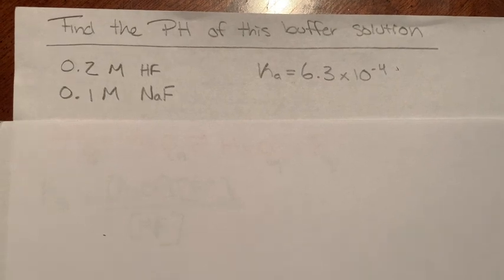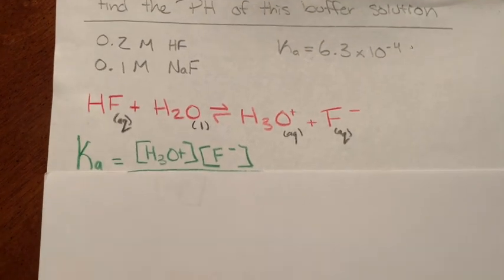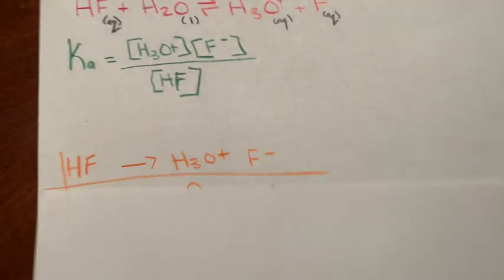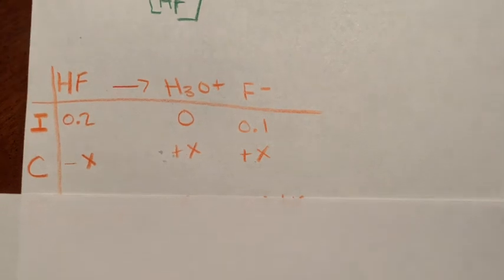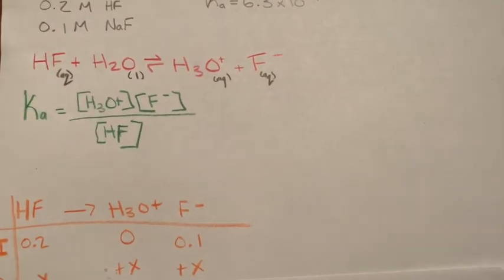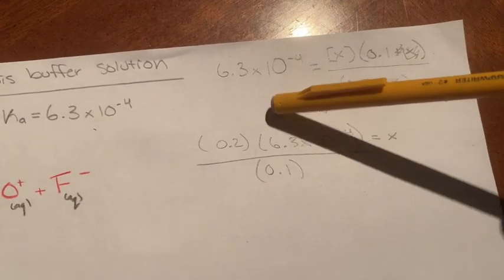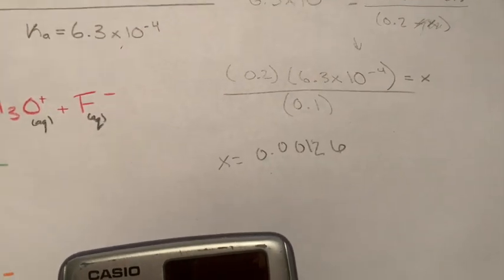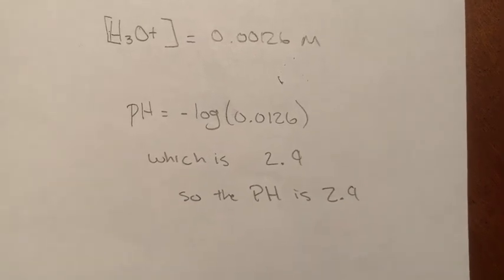My Movie 1